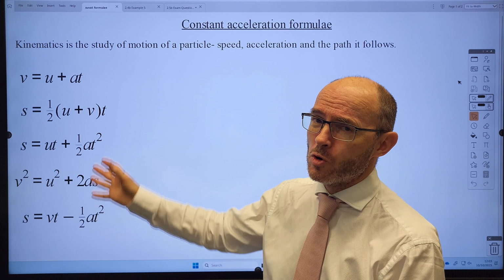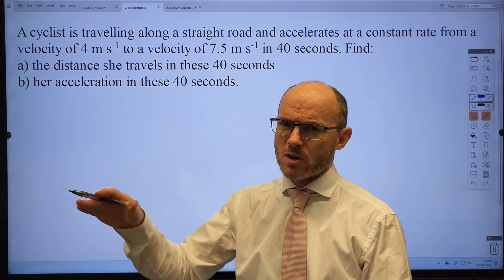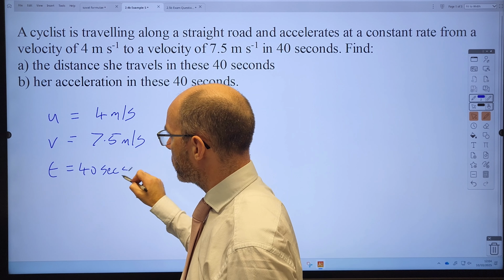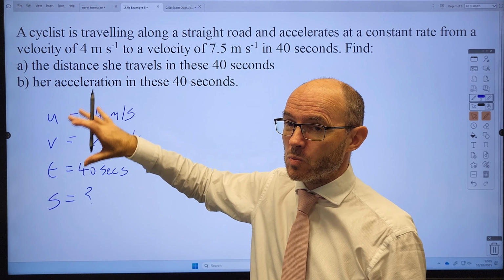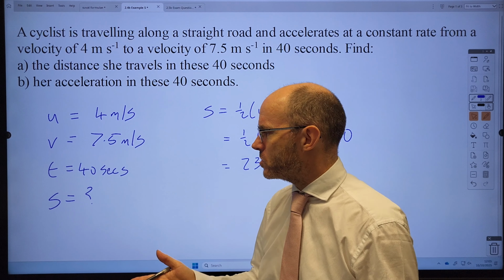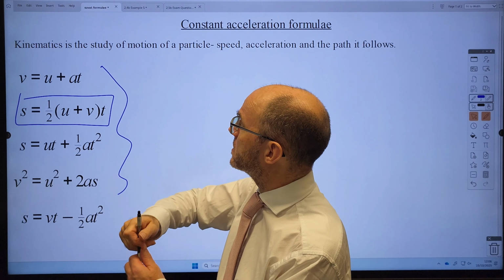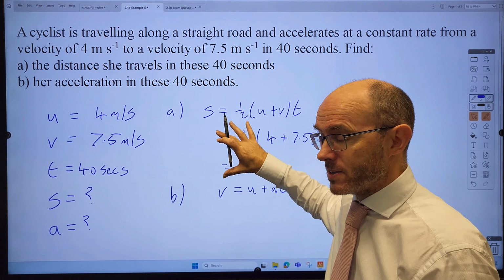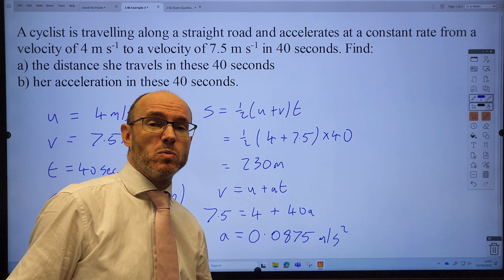suvat formulae - M1 kinematics formulae for constant acceleration